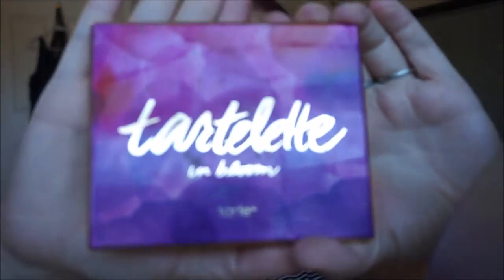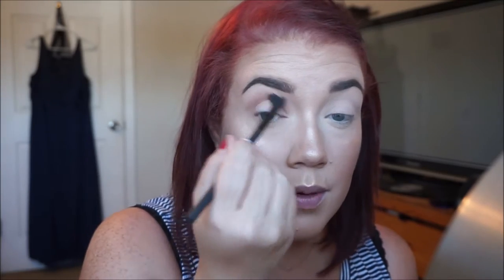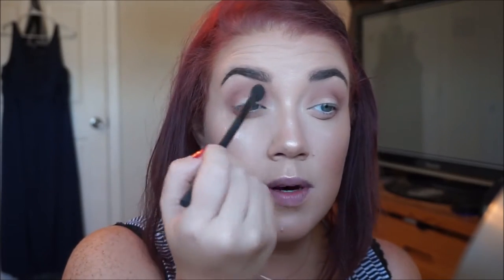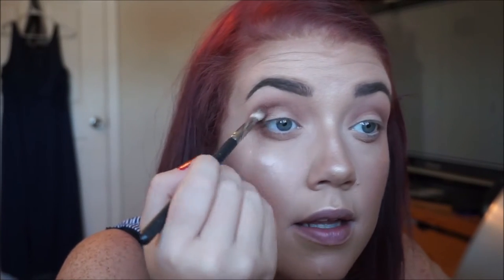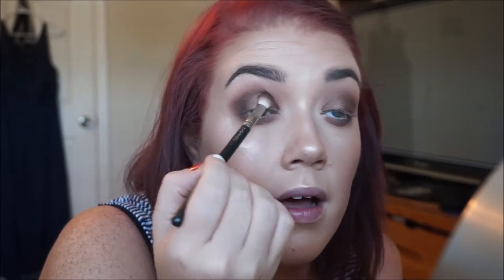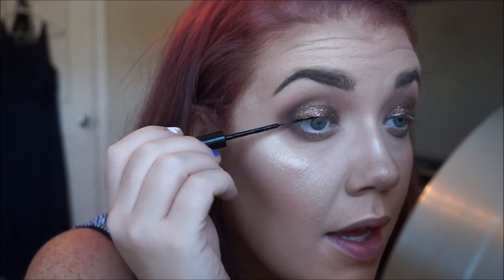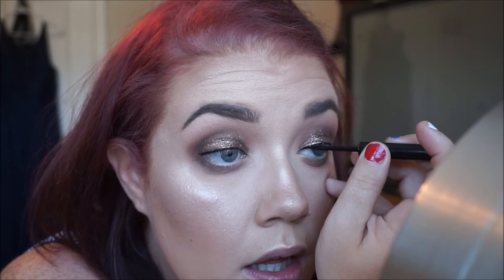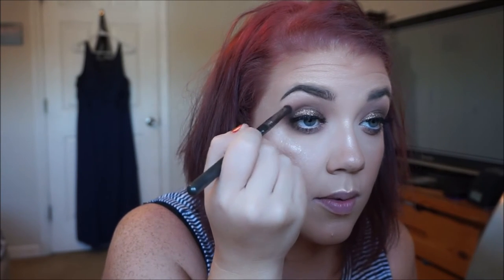My everyday Bronze Smokey Eye for Summer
S N A P C H A T - caitlyn12284